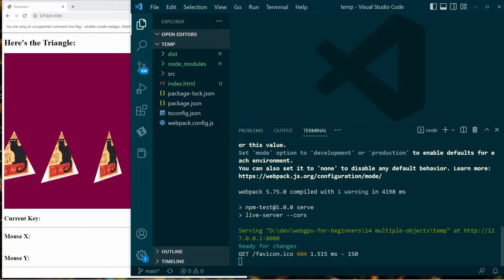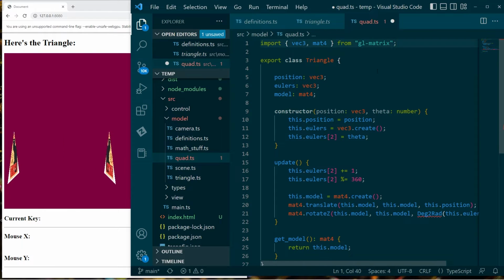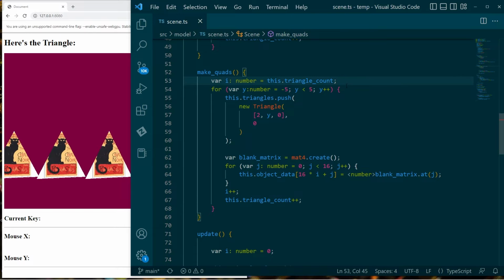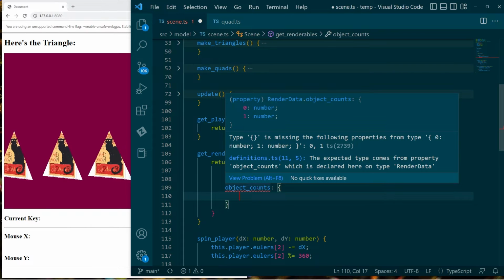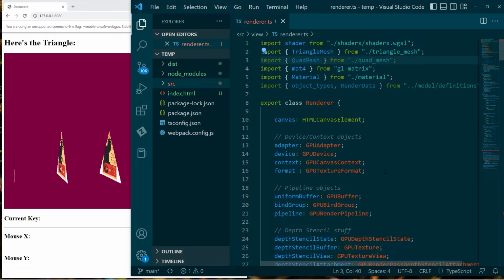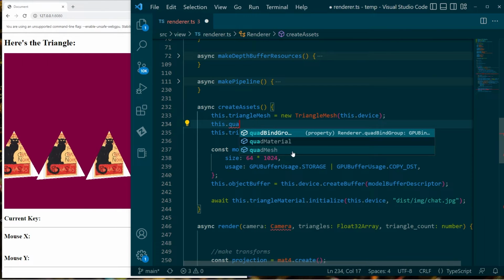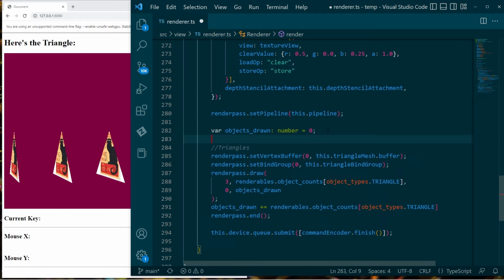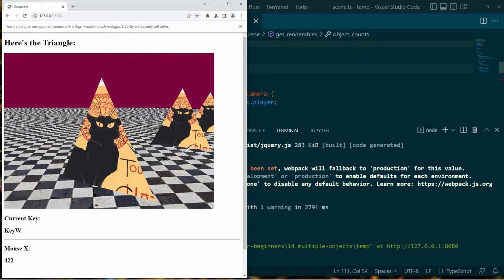WebGPU for Beginners: Multiple Objects